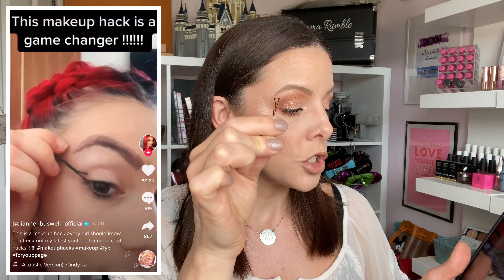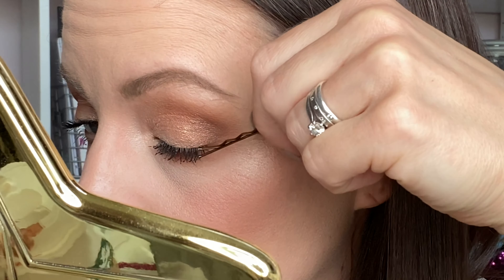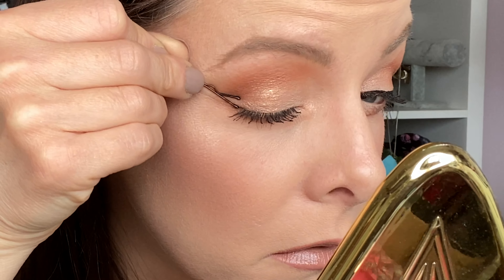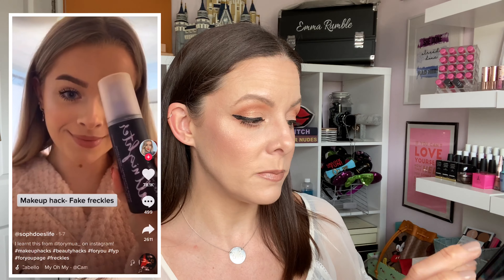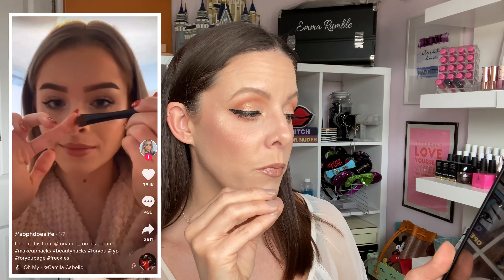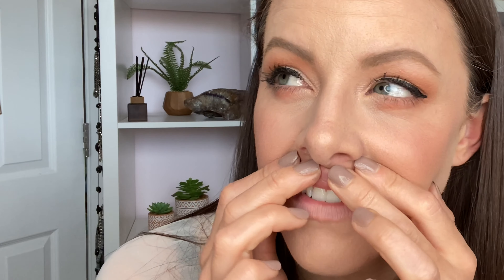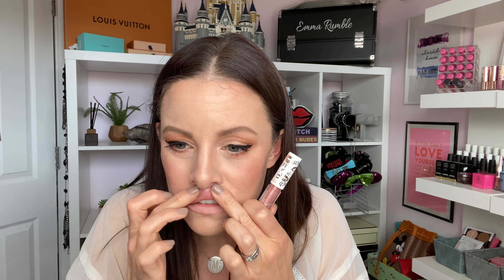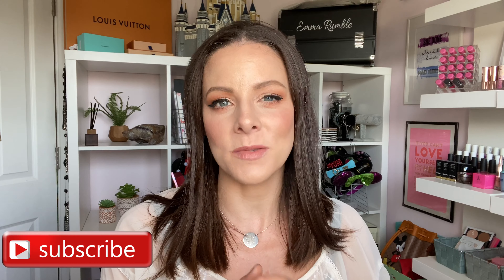TRYING TIKTOK BEAUTY HACKS | Lash glue plump lip, fake freckles, winged liner hack, snatched face!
I love testing out new makeup hacks, especially TikTok tips, even if they seem super scary! Some of these hacks are absolutely insane, but I HAD to try them out! From a winged liner so a snatched non surgery face lift, I certainly had a good time making this video.

Emma xox